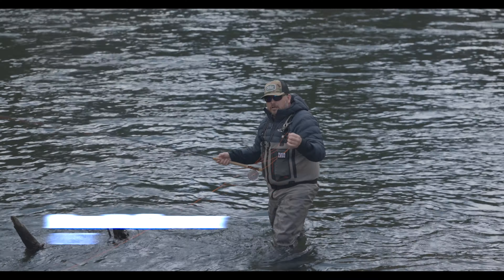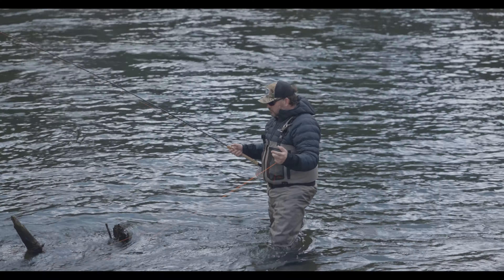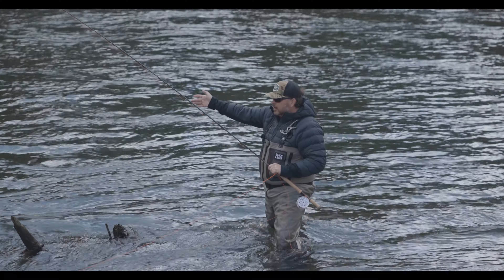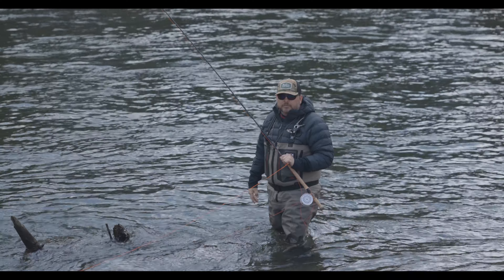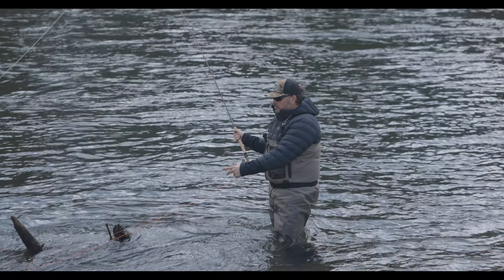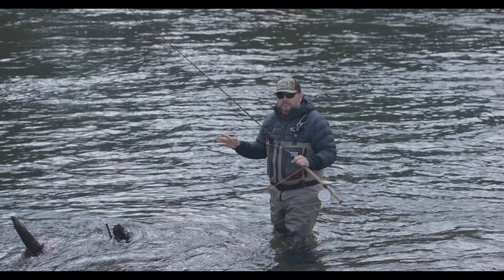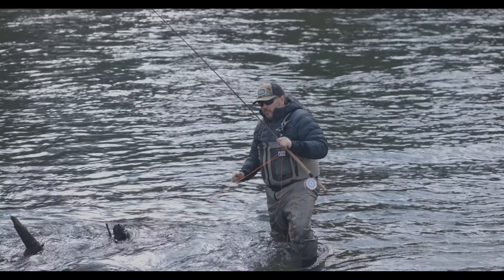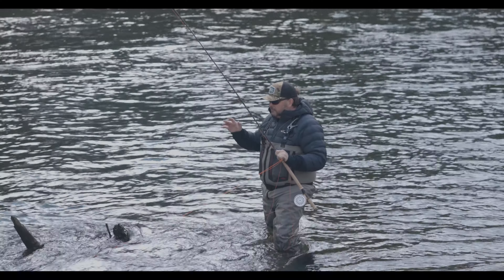Breaking Down a Run Pt. 2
In this video, Mike McGovney digs a little deeper into fishing a steelhead run; this time one some people might pass up.  But with our Pure Skagit Rods and Lines, you won't have to.  Mike explains how to fish the "junk" runs, or runs with obstructions or backcast limitations.  With our products there's not much on the water that you'll need to skip, if you can wade it you can fish it!